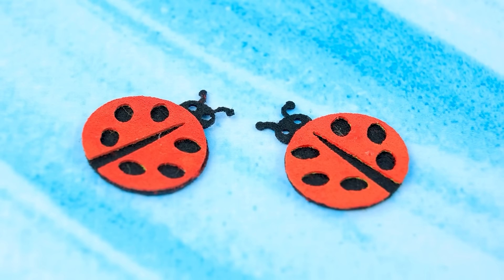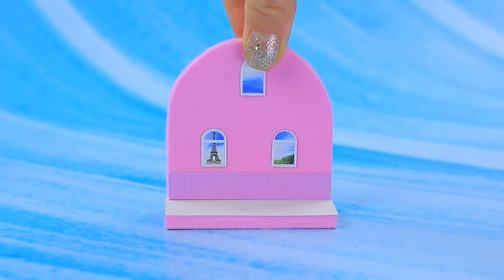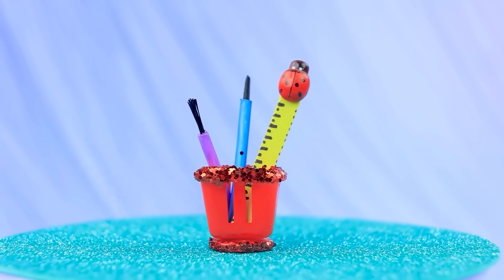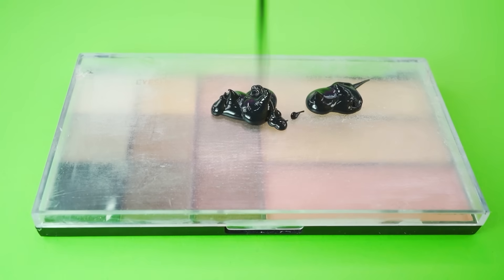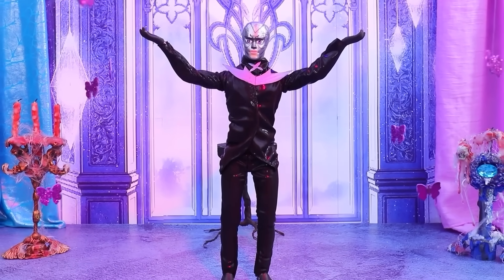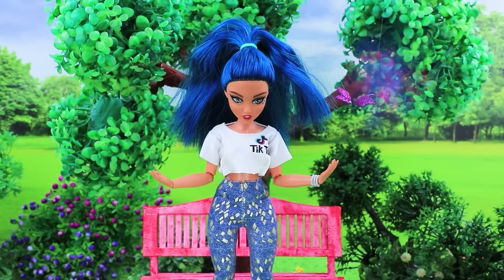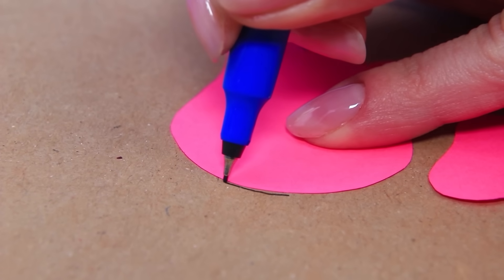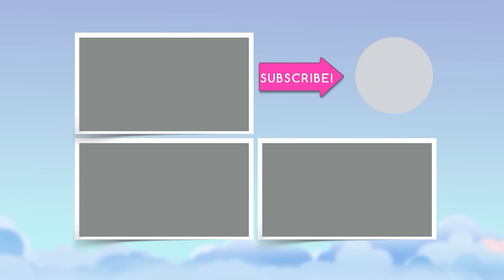Ladybug and Cat Noir's Love Story / 30 Dolls Hacks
Ladybug has a new house in backpack! Rather, watch cool ideas and life hacks for dolls in our new video.

Supplies and tools:
• acrylic paints
• craft scissors
• brushes
• utility knife
• ruler
• tweezers
• foam paper
• cat carrier
• construction paper
• printed pictures
• kinder joy
• ball mount
• beads
• skewers
• coffee stirrers
• dishwashing sponge
• fabric
• paper
• mini furniture
• mini tool
• plastic parts
• nail polish
• tube
• cord with plug
• wooden stick
• wire
• book
• clothespins
• glitter
• button
• plastic record
• glitter nail polish
• miniature pencils and ruler